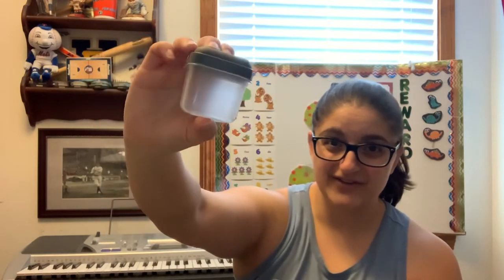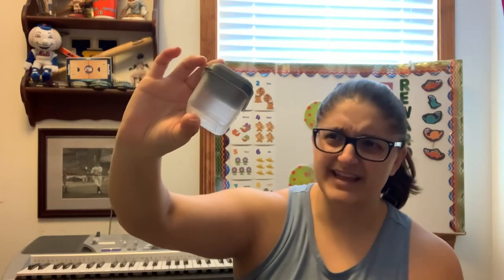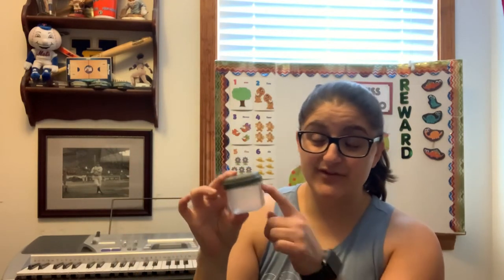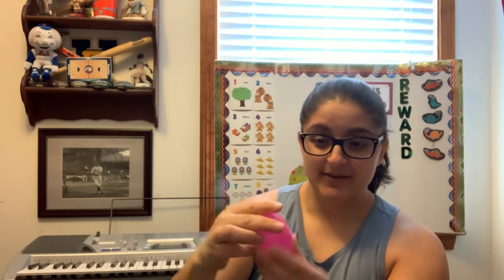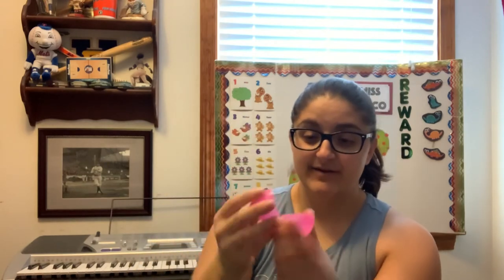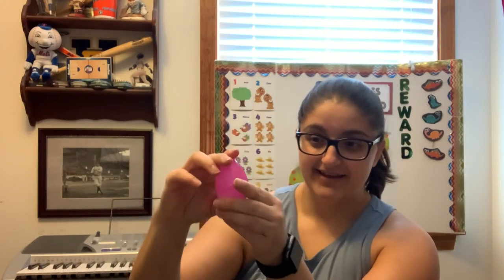DIY - Make Your Own Shaker Egg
Get ready for some shaker egg songs, even if you don’t have a shaker at home.